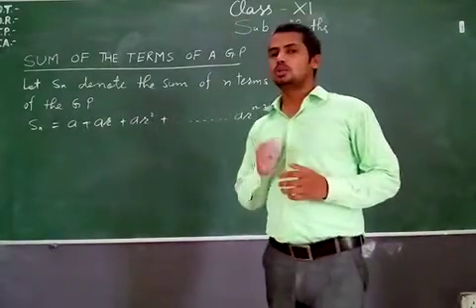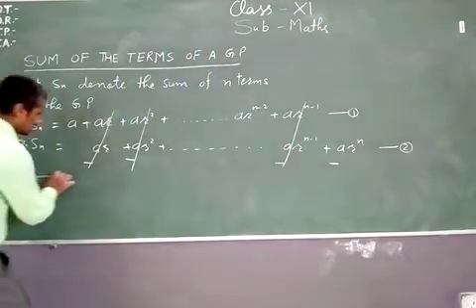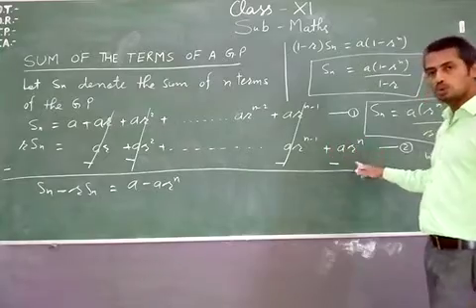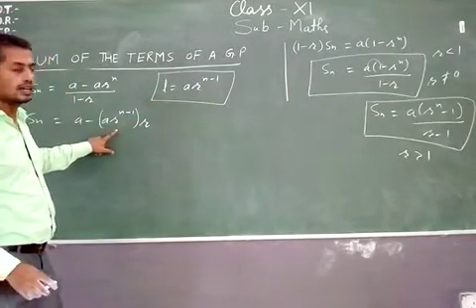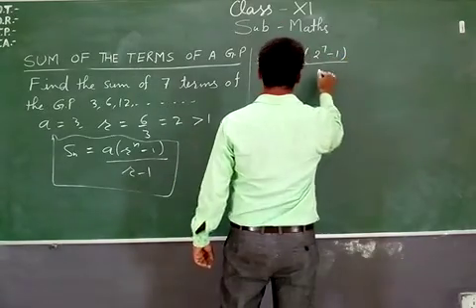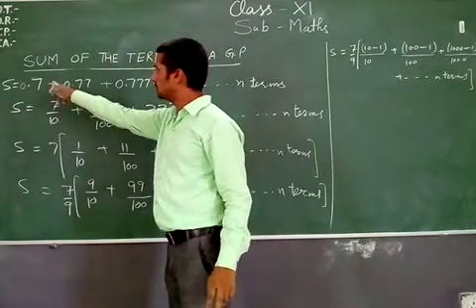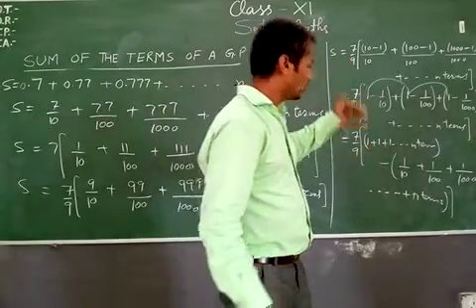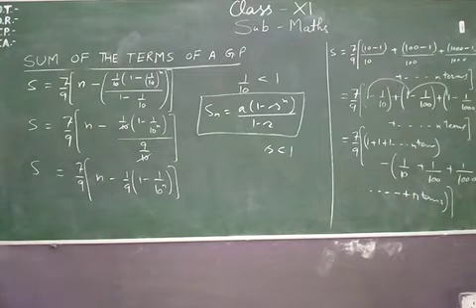SUM OF THE TERMS OF A G.P.